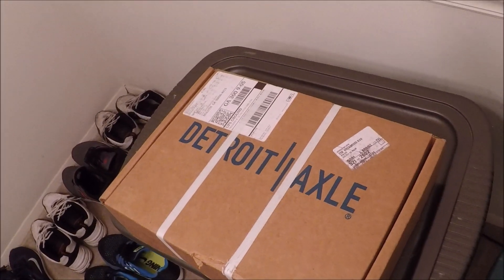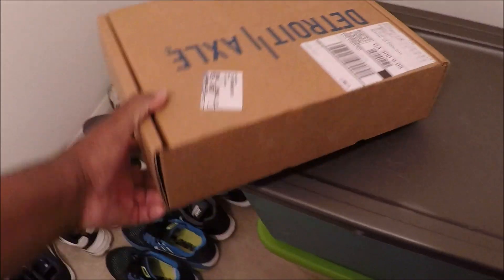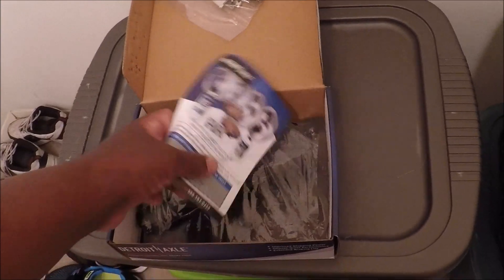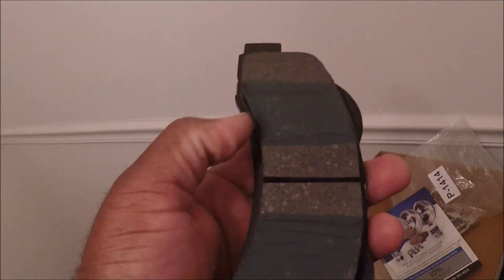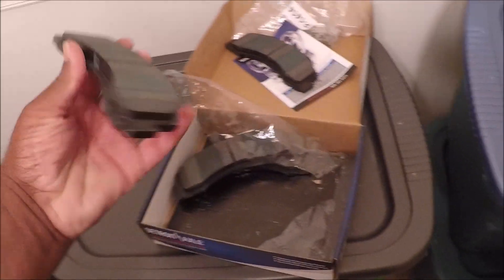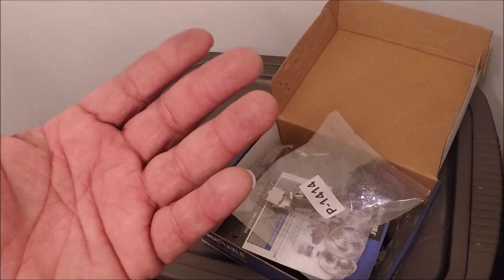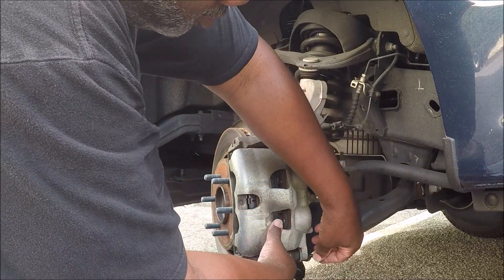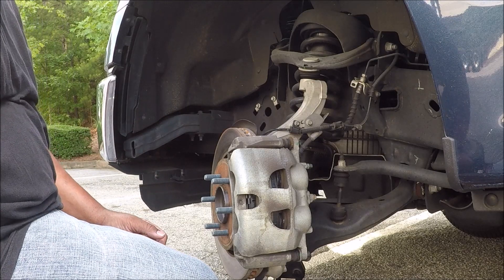Detroit Axle brake pads review and install on F165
This video show me removing Detroit Axle pads after putting just over 1,000, miles on them. I could not deal with the black brake dust.
Rub the pads on concrete to remove the green stuff or your rotors will warp.